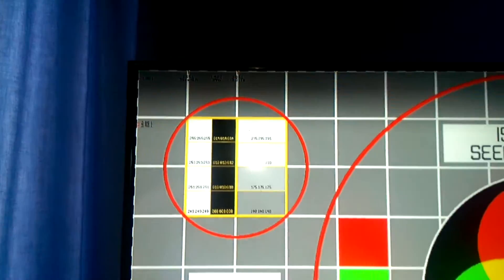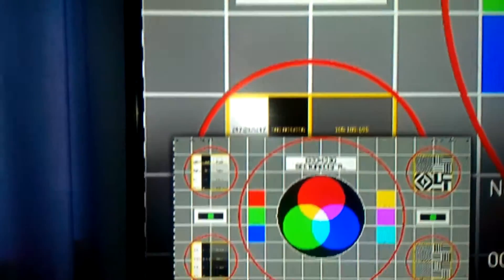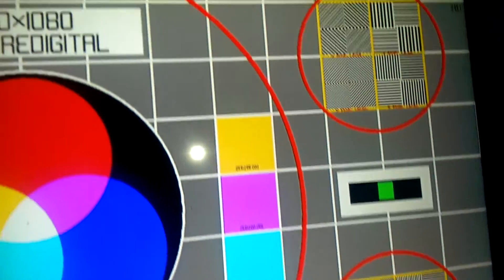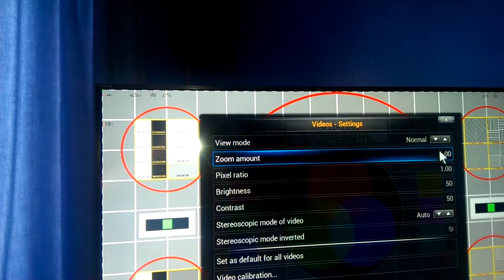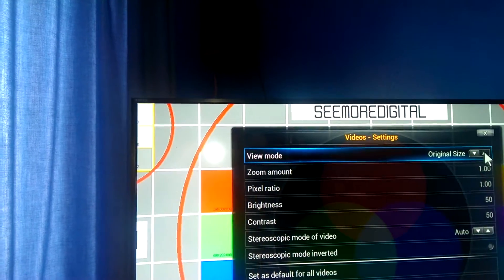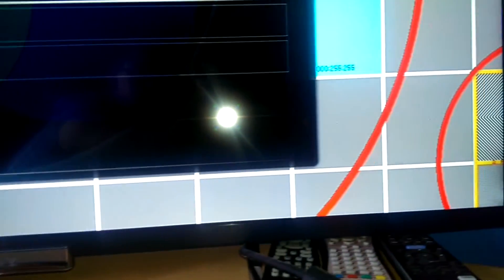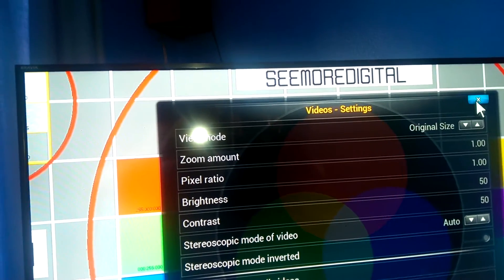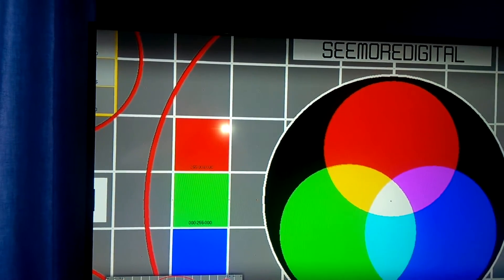Xtreamer SideWinder 4 XBMC Resolution Problem. Pt2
This is a quick video showing the resolution problem with the SiderWinder 4 when using XBMC. It appears to only be display in 720p and not 1080p mode